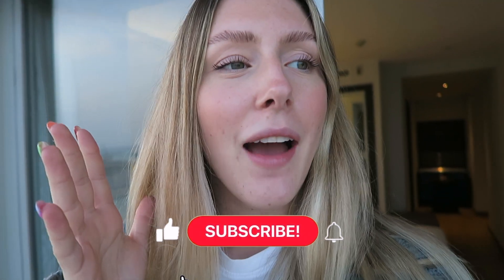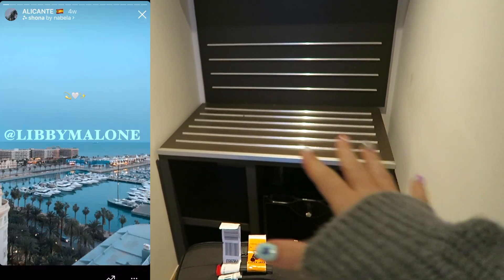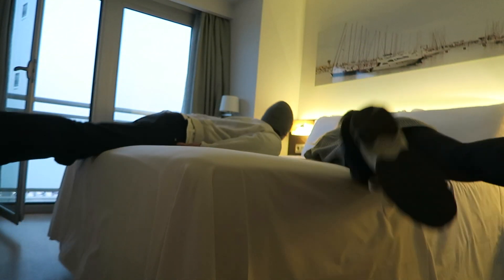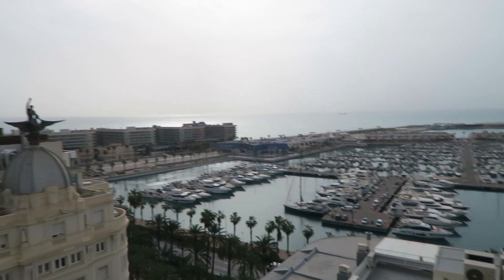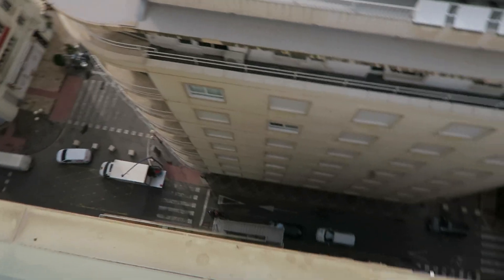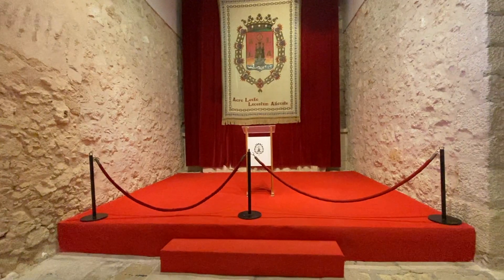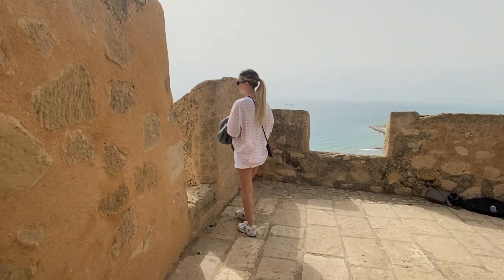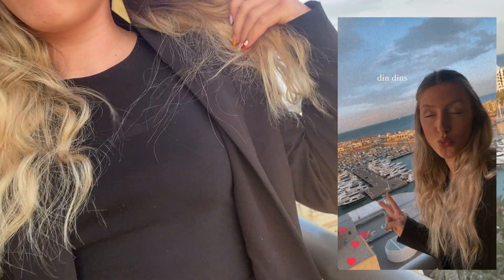SPAIN, ALICANTE TRAVEL VLOG 2022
Goooood evening everyone!

I hope you've all had lovely starts to your week. And I hope you enjoy this vlog from our time in Spain last month!
Now we're getting into the beginning of Summer, I can't wait to film some exciting vlogs filled with lots of sunshine!
I'll also be taking you along with me through my pregnancy journey and answering all your Q's!!